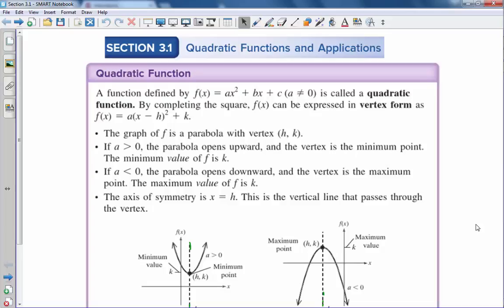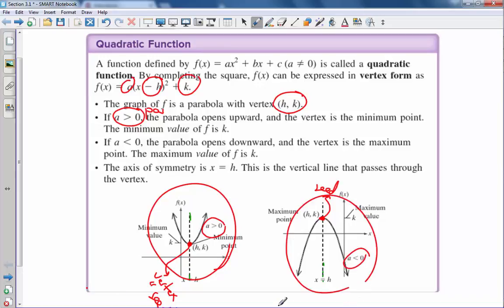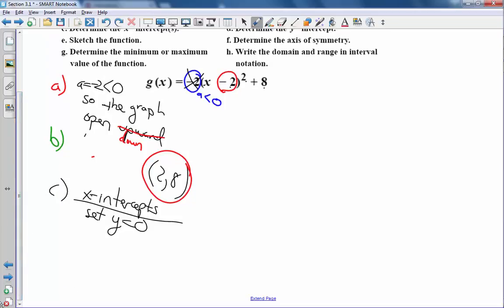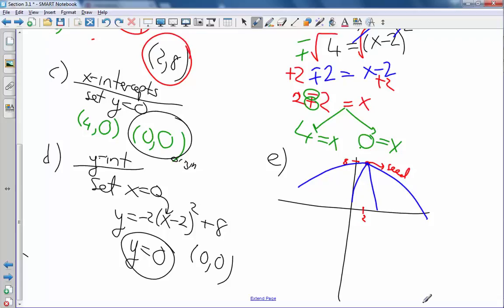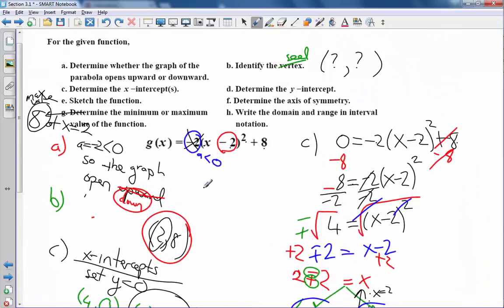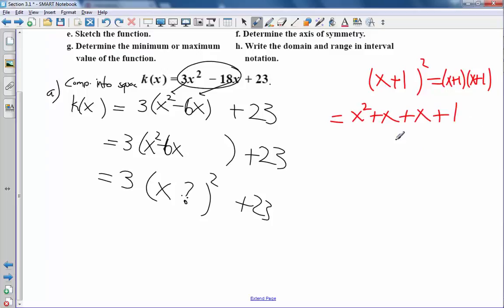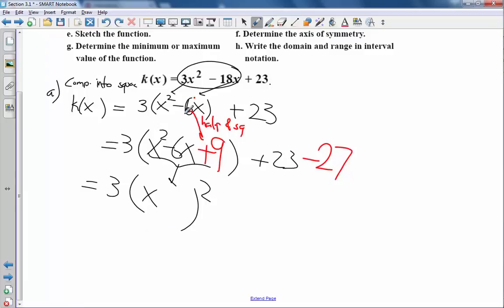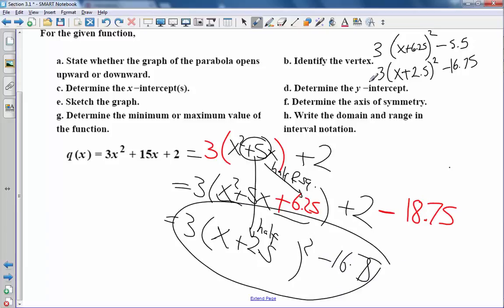Class 16 Section 3.1 Part 1 Quadratic Functions , Vertex Form, Completing into Square